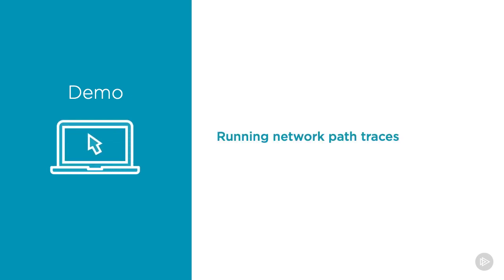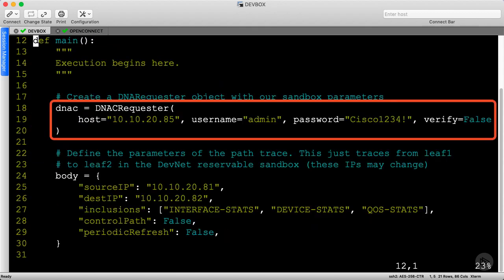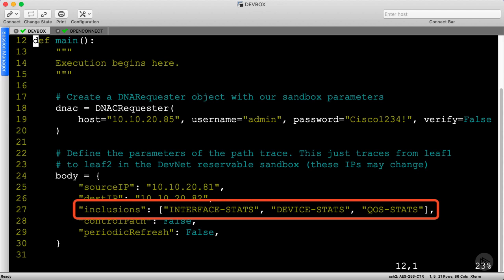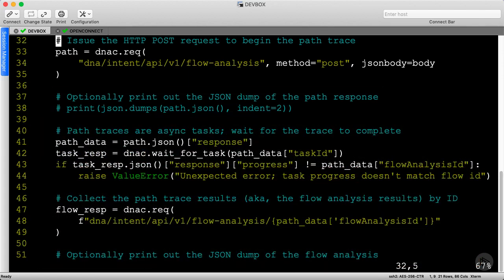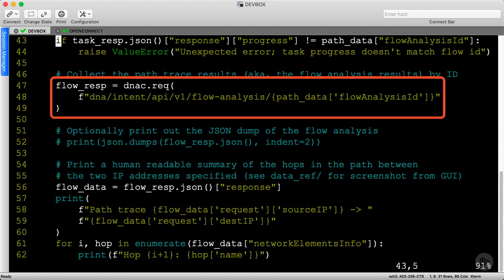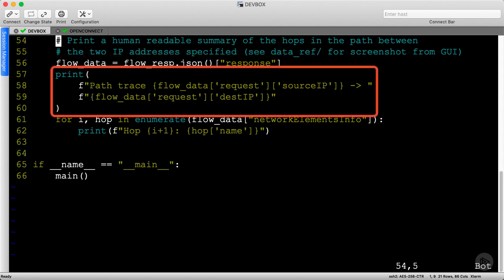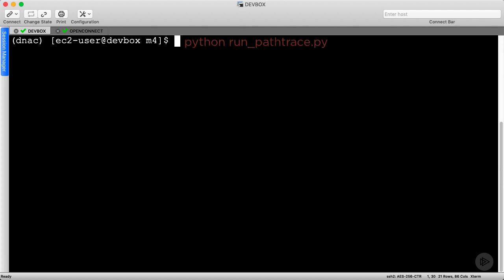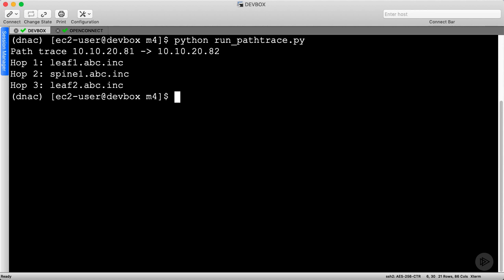18 Demo Surfacing Complex Network Problems Using Path Traces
18   Demo   Surfacing Complex Network Problems Using Path Traces